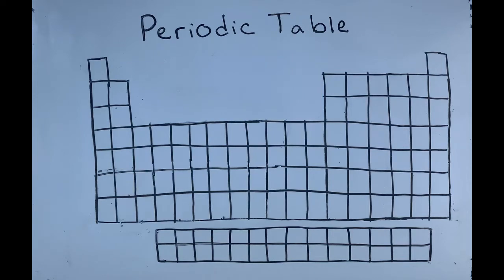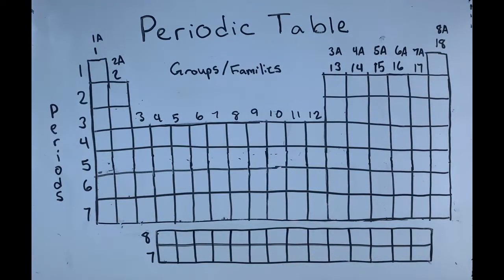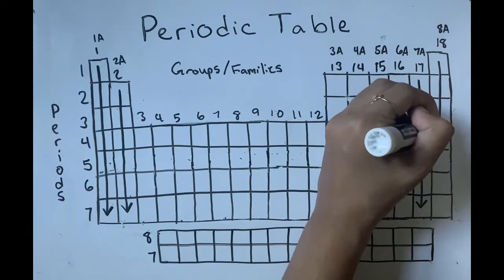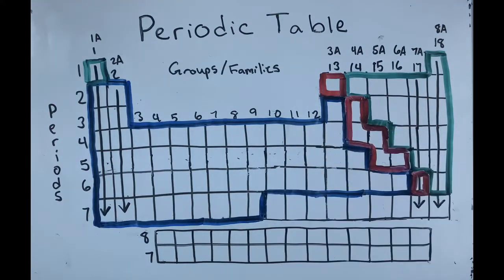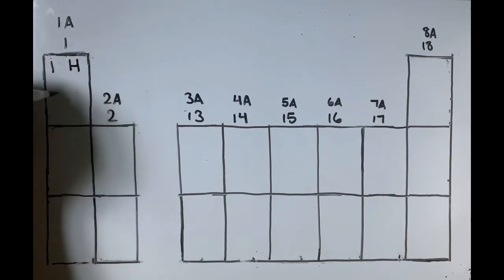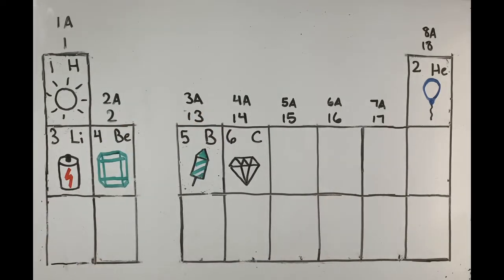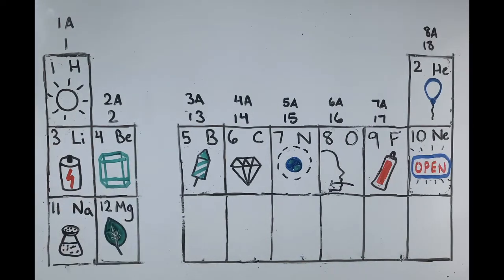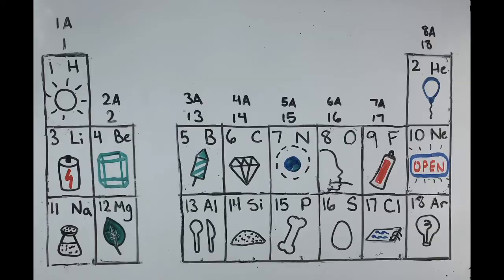07 Periodic Table of Elements - Chemistry by Raymond Chang &amp;amp; Kenneth A. Goldsbys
An easy to understand lesson through the 11th Edition of Chemistry by Raymond Chang &amp;amp; Kenneth A. Goldsby for AP Chemistry students